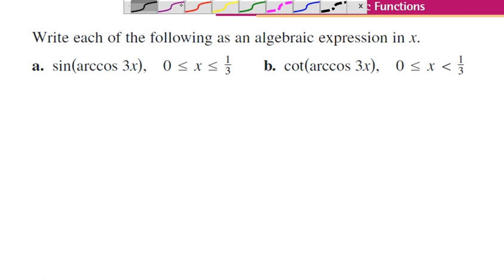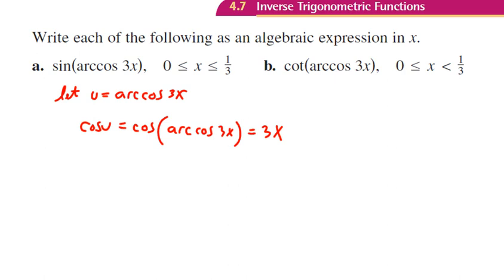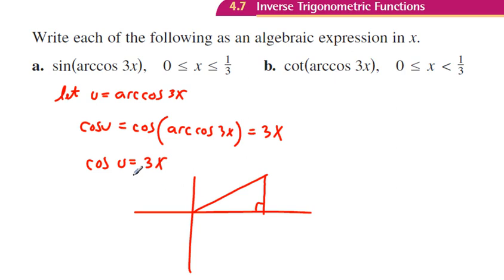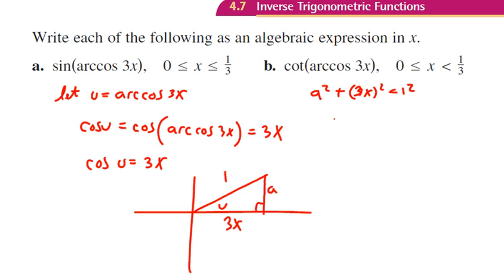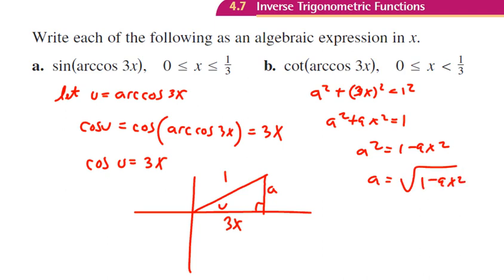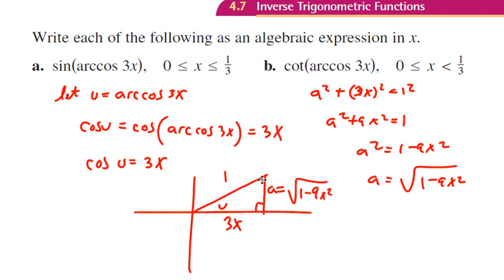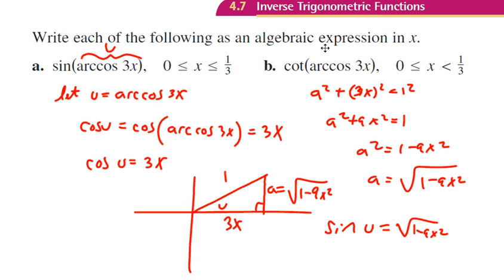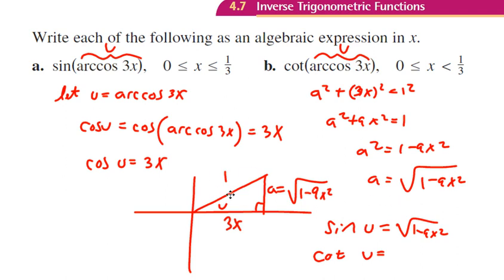Writing Trig Functions as Algebraic Expressions